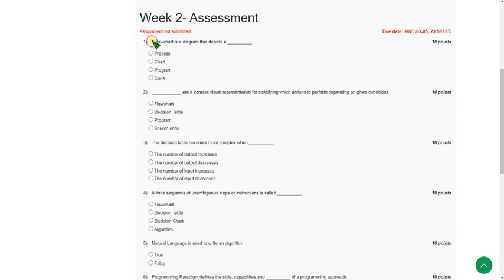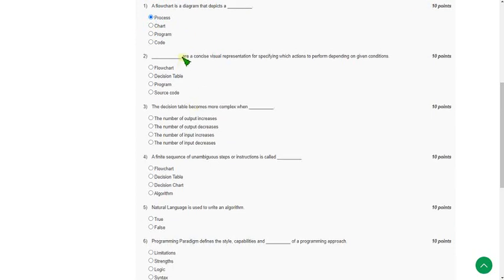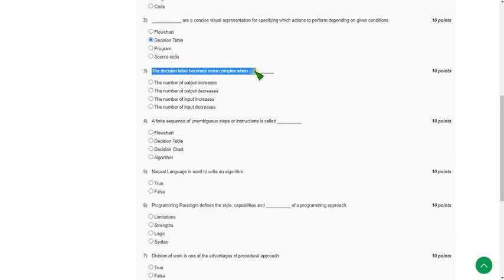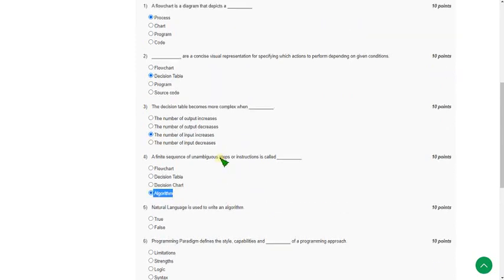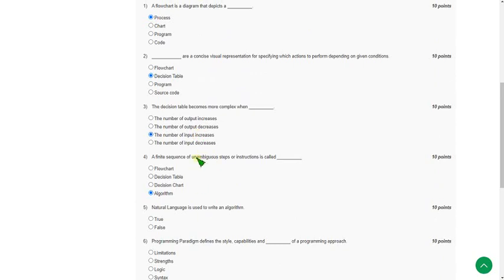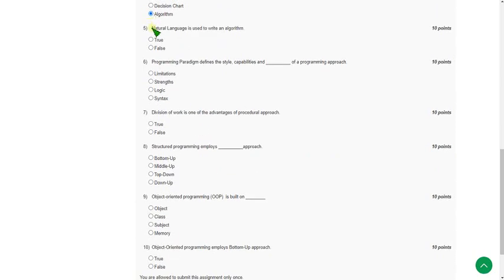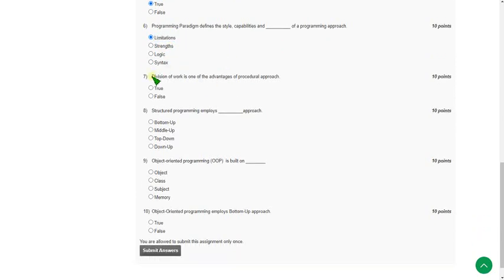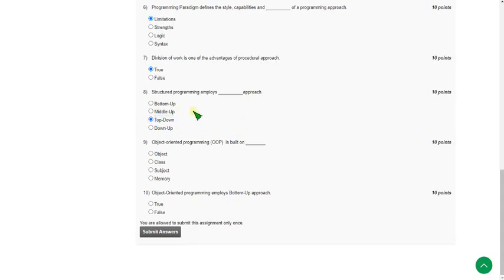Programming in Python || NPTEL week 2 assignment answers 2023